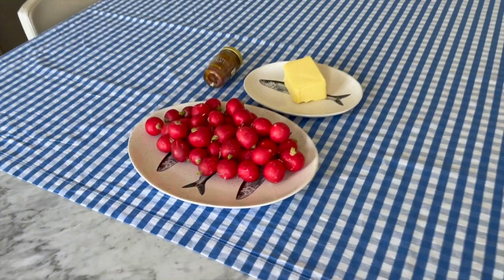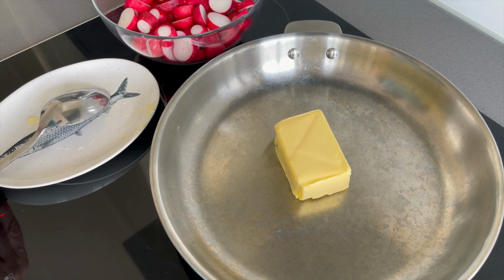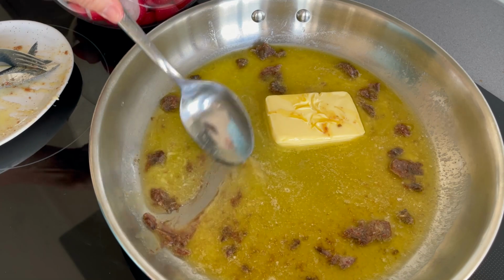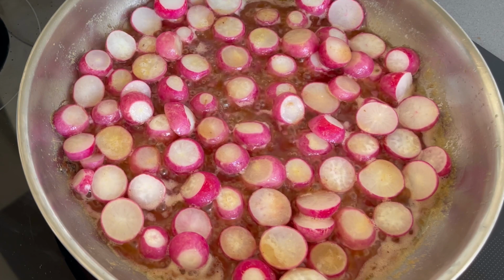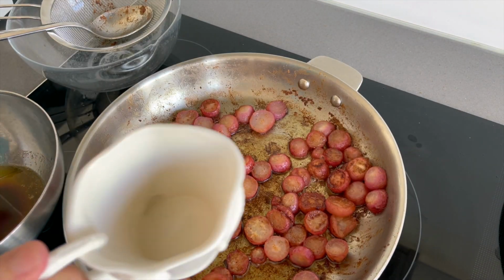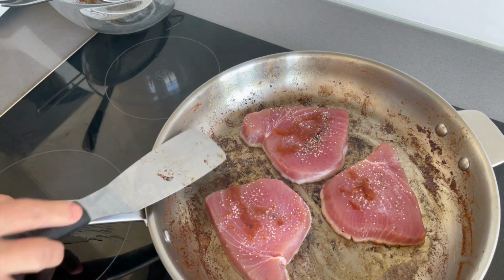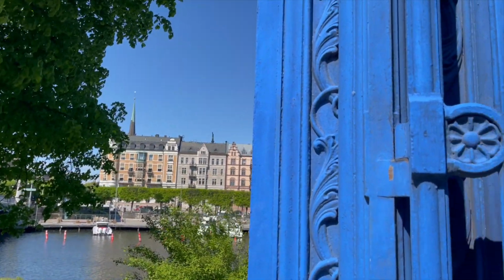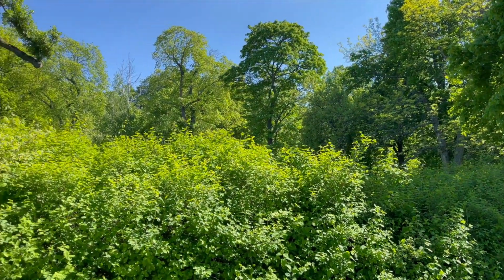🇬🇧 Keto Radishes with Anchovies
Radishes cooked in butter and anchovies are a perfect side dish for any fish meal because they are delicious, very easy to prepare and super keto.

Down below you can find the links to all the playlist of this channel and the link to my Instagram account with thousands of keto recipes.